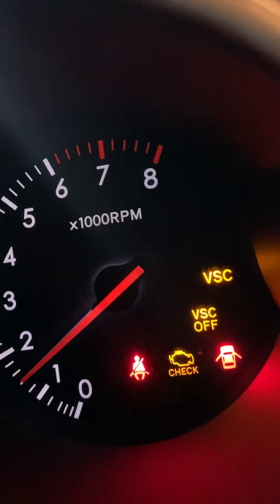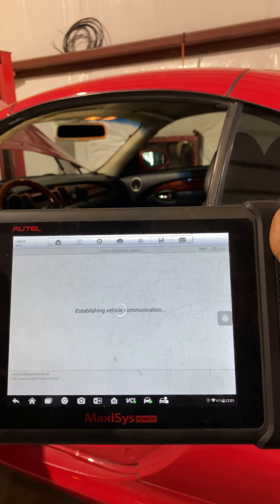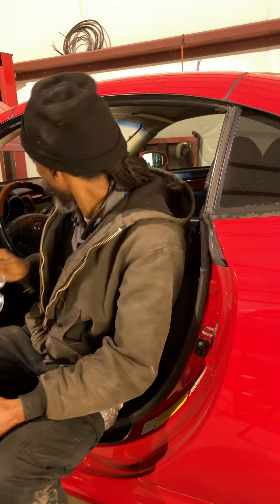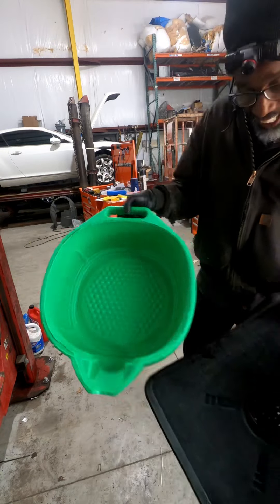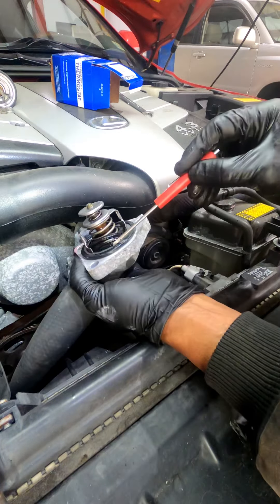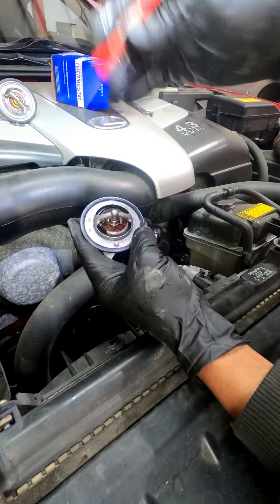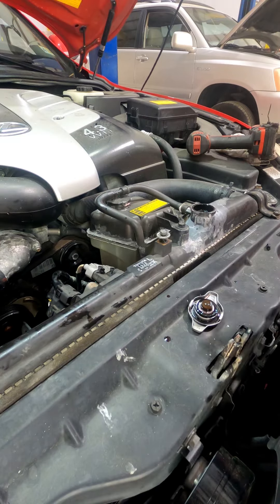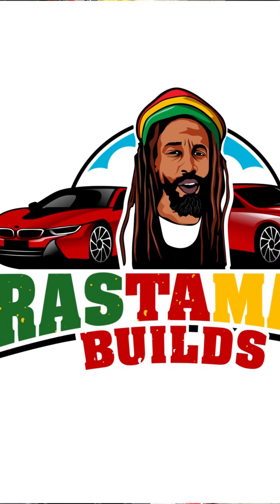P0128 Lexus SC 430 Code Repair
In this video I will show you a step by step process of how to remedy this condition very easily.